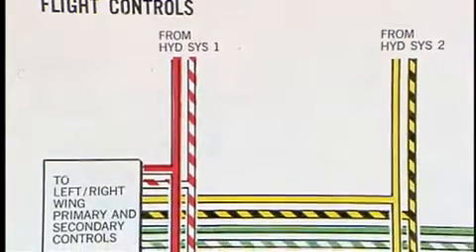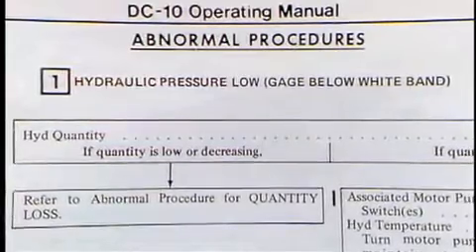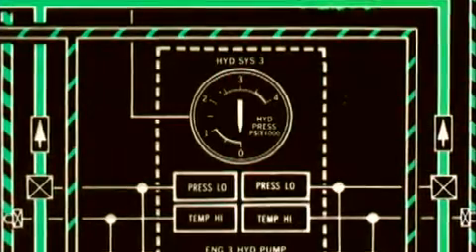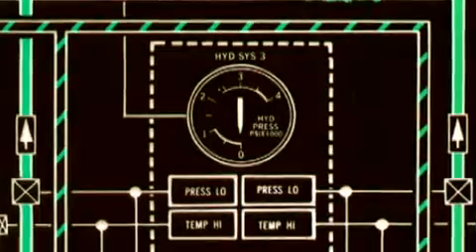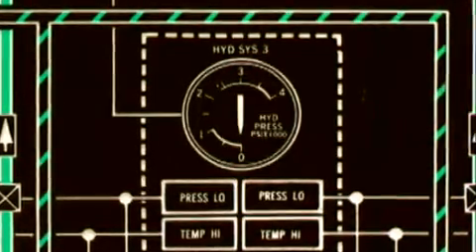"Покидая эту землю" (история Денни Фитча) 2/6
серия 6 второго сезона документального сериала "От первого лица" Эррола Морриса
2001 г.